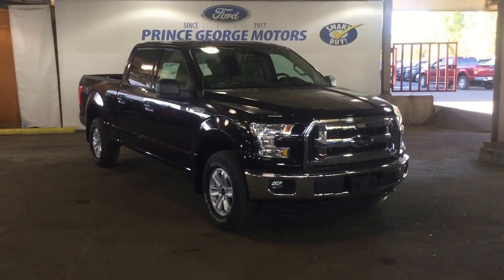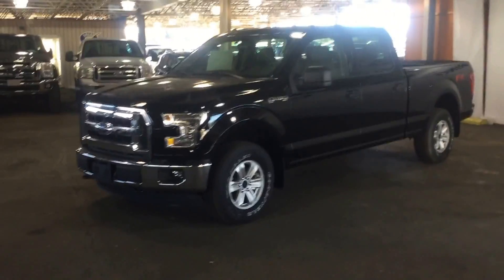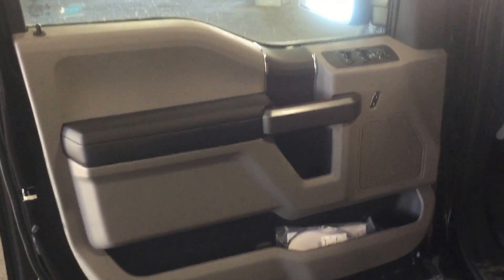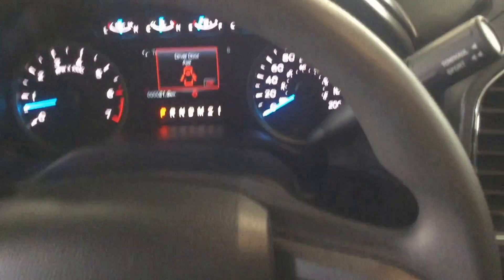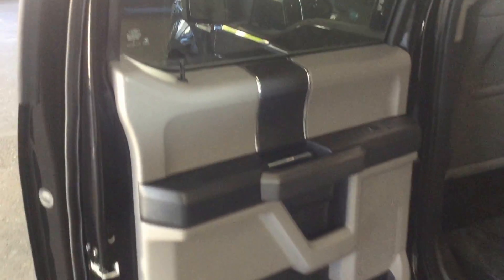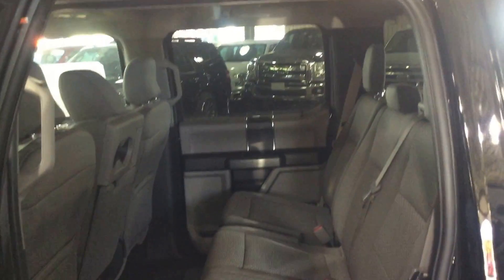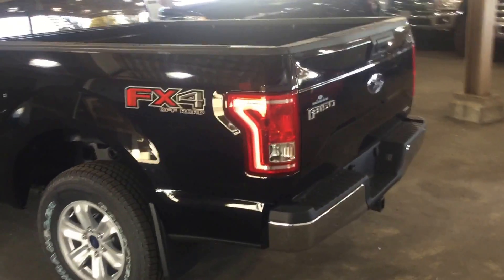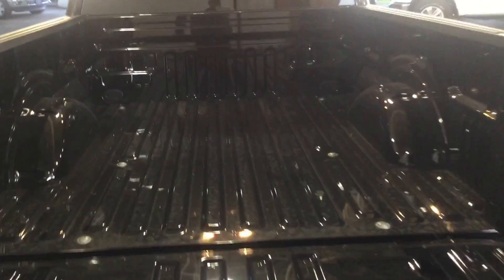2016 Ford F-150 4WD SuperCrew 157" XLT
This is a 2016 Ford F-150 4WD SuperCrew 157&quot; XLT with 6-Speed A/T transmission Black[G1,Shadow Black] color and Gray interior color.  This video is recorded and uploaded by cDemo Mobile Inspector